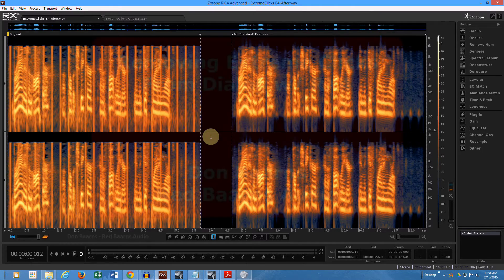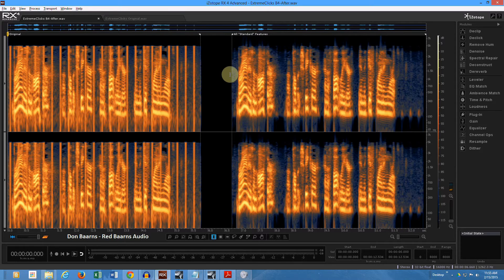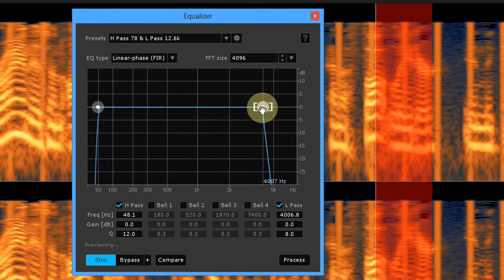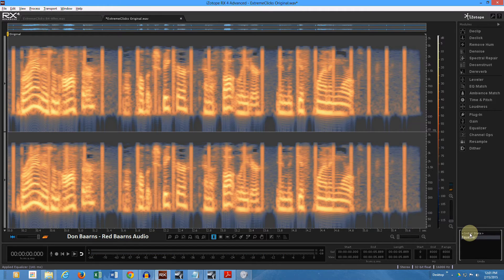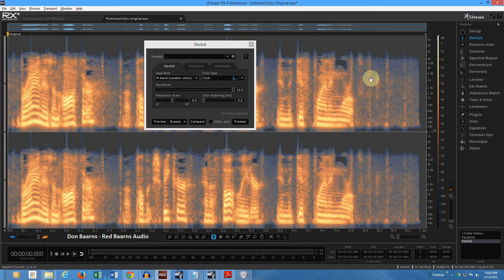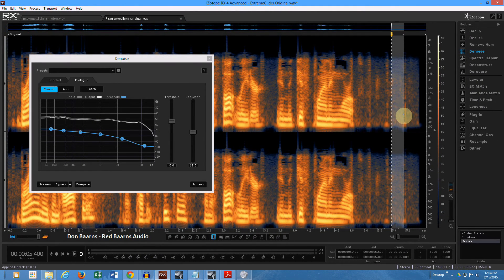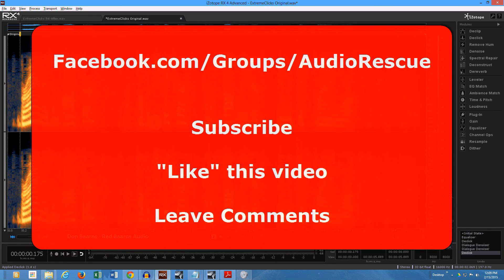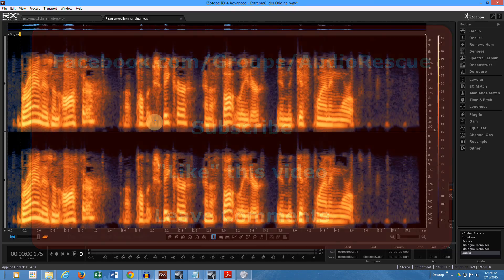iZotope RX4 Declicking Tutorial: Extreme Clicks in Audio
Removing extreme clicks in audio which otherwise would be a lost cause without RX. Amazing results.

Join our FB group for more discussions on using RX for dialog, narration and spoken word: